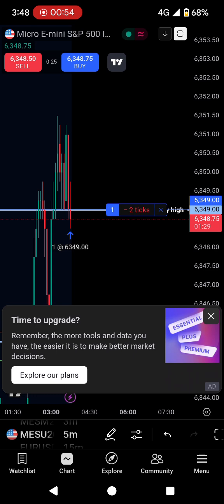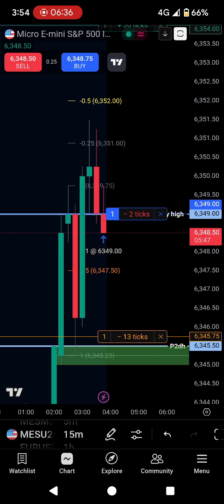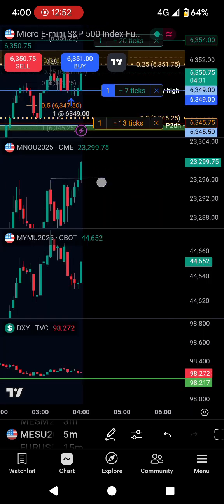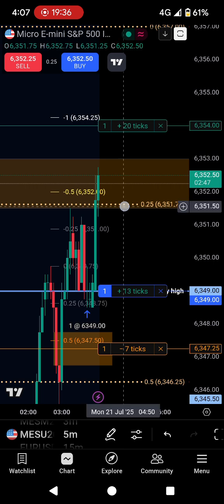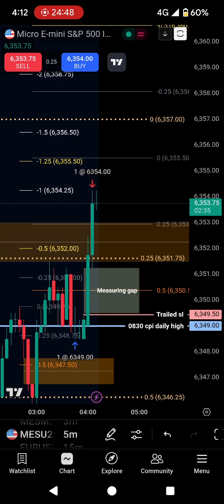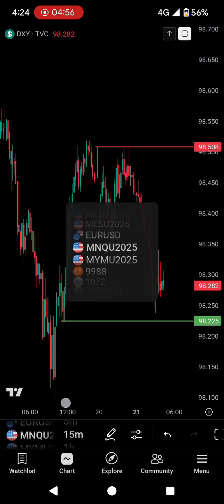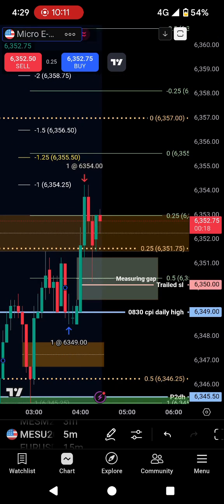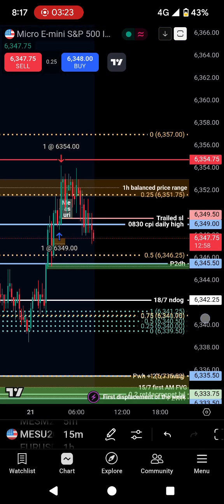21/7/25 trade during work 0350 macro (+25)